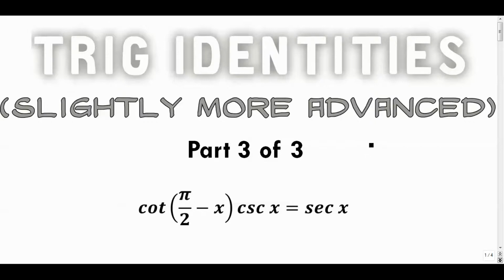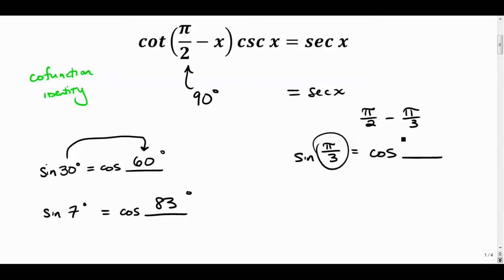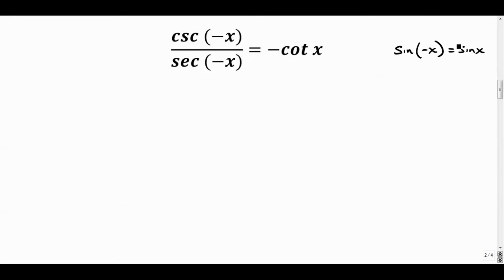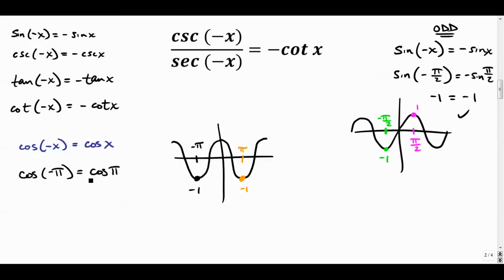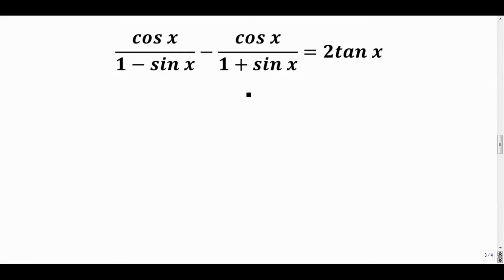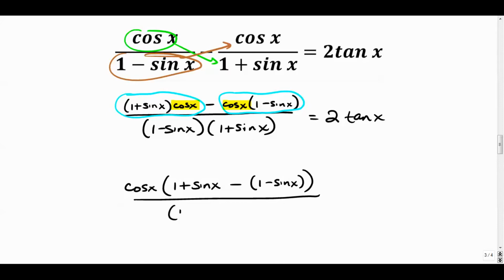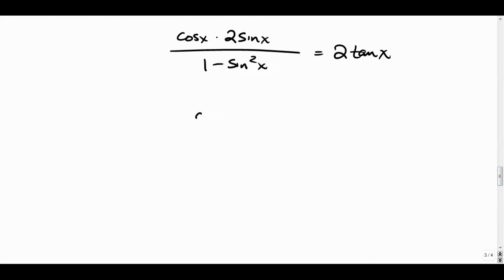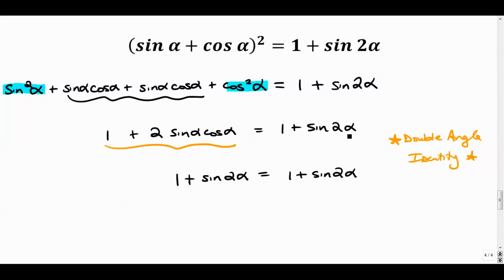Slightly More Advanced Trig Identities (Part 3 of 3)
Verifying more (slightly advanced) trig identities.